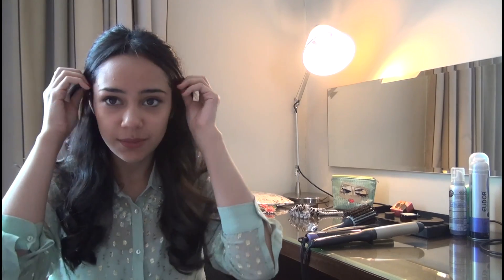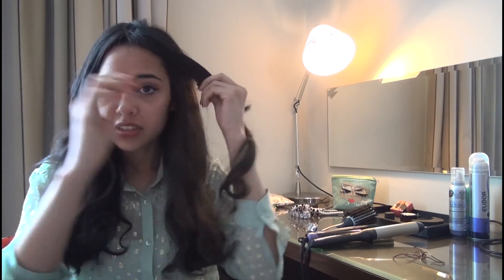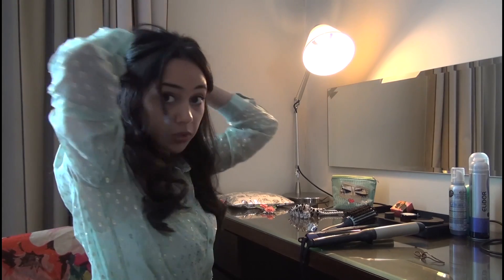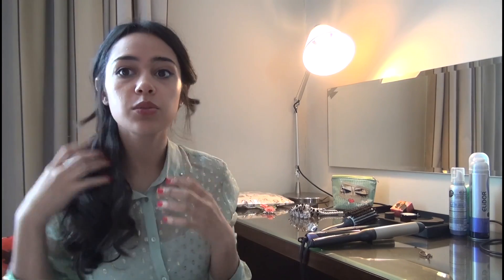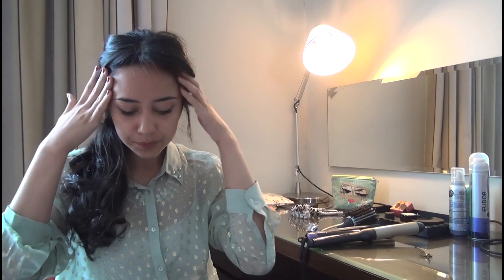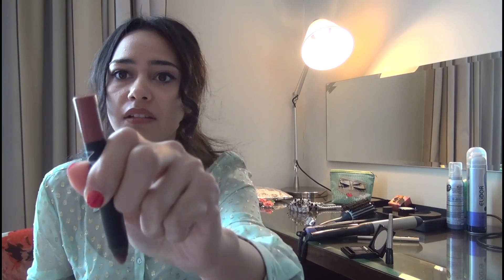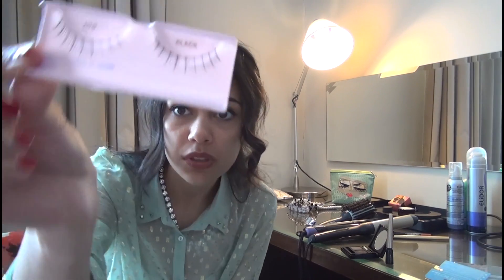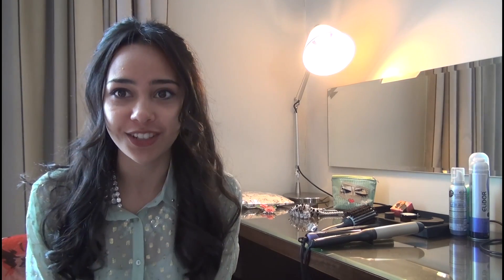Layered Twist-Around Half Updo - تسريحة الطبقات الملفوفة المرفوعة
Short on time? Make no compromises on looking picture perfect with this 2 minute half updo, perfect for an evening out. Watch the tutorial for the steps to re-creating the hairstyle and the tips on styling it into a complete outfit from none other than Alaa Balkhy, designer behind Fyunka,

أوقتك ضيّق؟ لا تتنازلي عن العناية بمظهرك لتجعليه أكثر كمالاً بدقيقتين فقط مع احدى التسريحات المرفوعة المثالية للخروج مساءاً. شاهدي في هذه الفقرة التعليمية خطوات لابتكار تسريحة الشعر، ونصائح من آلاء بلخي، المصممة وراء فيونكة، عن كيفية جعلها جزءاً من إطلالتك الكاملة.